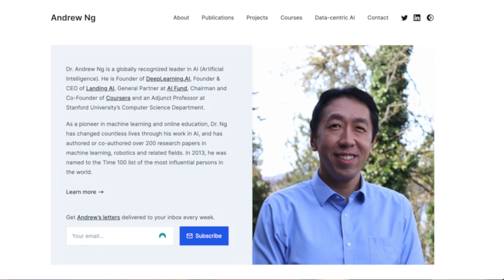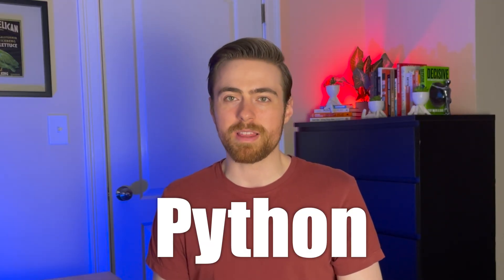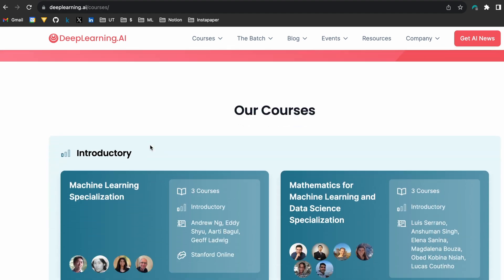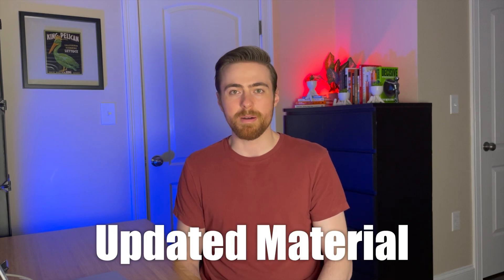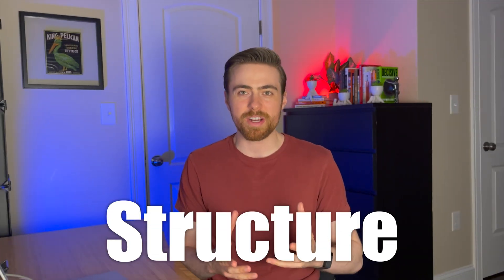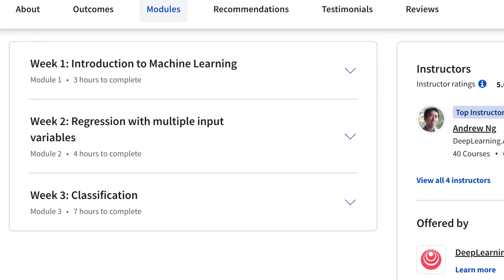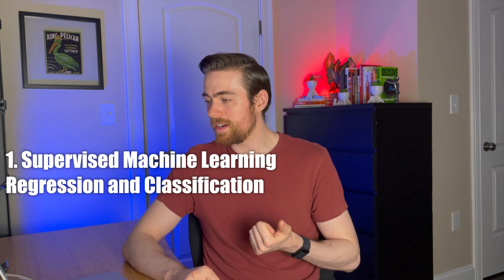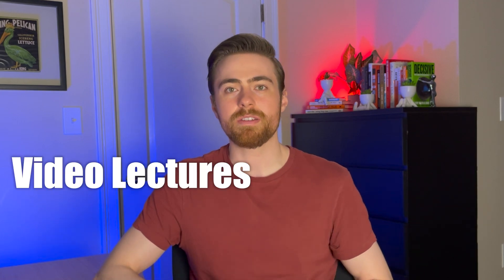I Took Andrew Ng's Updated Machine Learning Specialization (2022) - Honest Review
I took Andrew Ng's 2022 Machine Learning Specialization created by DeepLearning.ai and Stanford Online Learning. It was updated with new content and now uses Python. You can find it on Coursera.

TIMESTAMPS
00:00 - Intro
00:22 - General Overview
01:00 - Structure
02:41 - Content
04:03 - Prerequisites
05:16 - How Long Did It Take?
05:58 - Is It Worth It?
06:59 - Outro